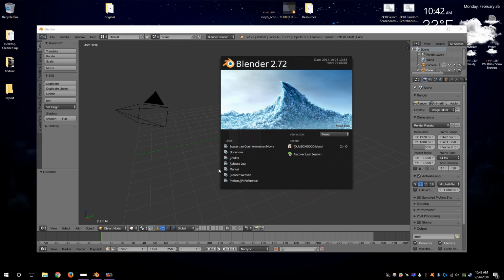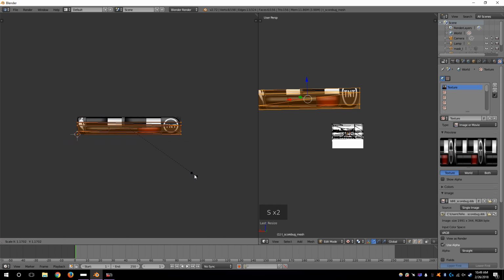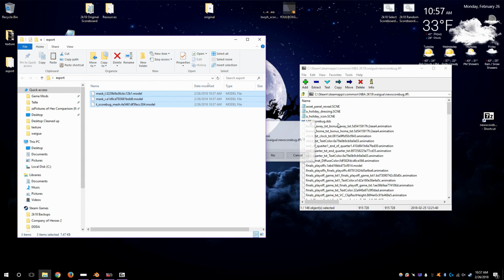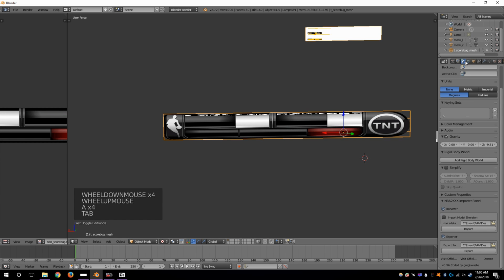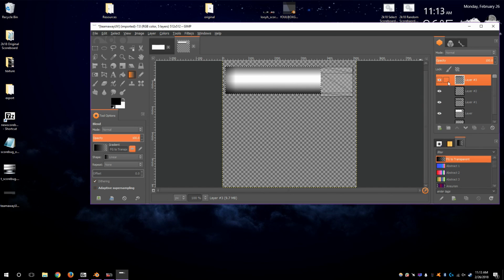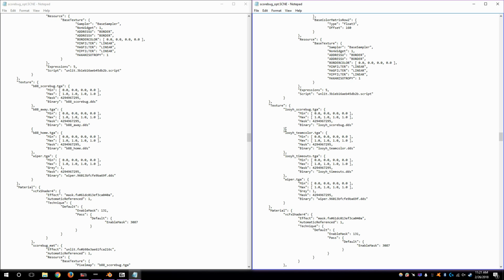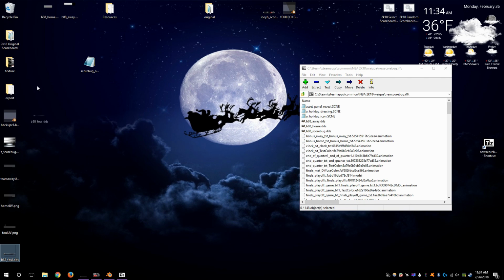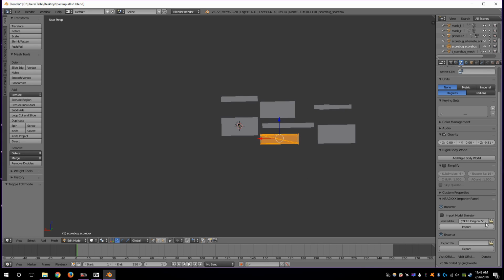Scoreboard Mod Creation Tutorial for Blender 3D -NBA 2K18 and NBA 2K17 PC (by Bongo88)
Big Thanks to Bongo88 for creating this tutorial and allowing me to post it here on the channel.
(This video is ad free). This video post was requested by Bongo88 himself.

Channel info:
Steam: TGsoGood
NLSC: TGsoGood
OperationSports: TGsoGood